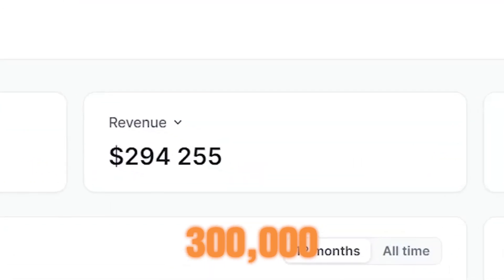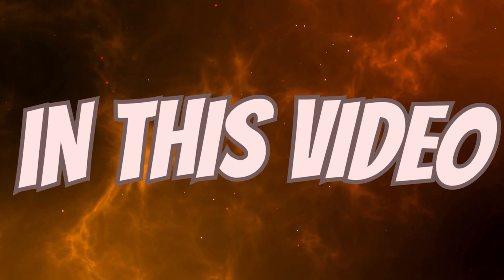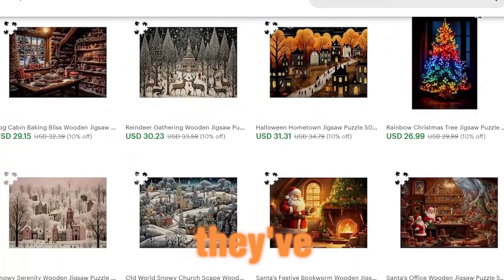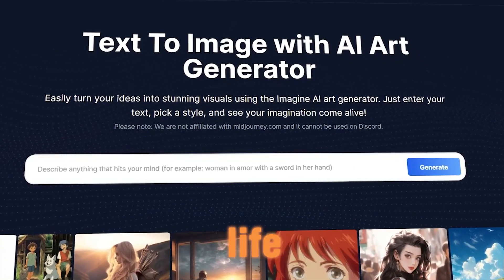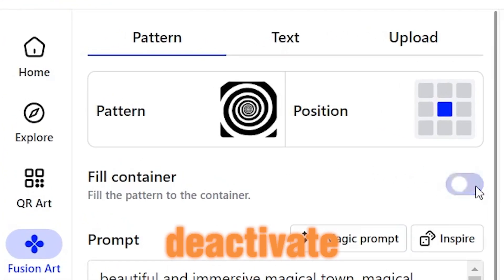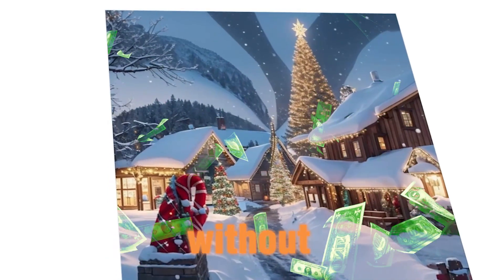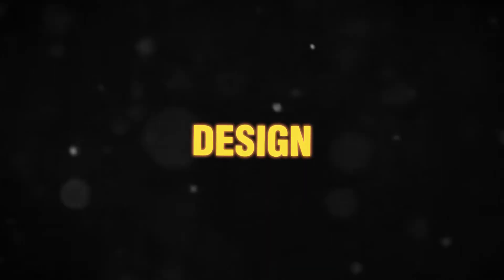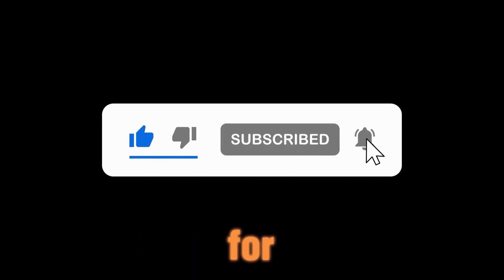MAKE MONEY ONLINE selling AI PUZZLE with FREE AI TOOLS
MAKE MONEY ONLINE selling AI PUZZLE

In This Video, I will be taking you through how to MAKE PASSIVE INCOME selling AI PUZZLE using completely FREE AI TOOLS, whether you are looking for a guide on HOW TO MAKE MONEY WITH AI or some of the best AI SIDE HUSTLES, this video considers both.
We will be using different FREE AI TOOLS Like MIDJOURNEY, MUSE AI & FUSION ART AI, to create different Puzzle designs to grab buyers attention on ETSY , AMAZON or any online Platform.
I will also take you through a step by step ETSY PRINT ON DEMAND tutorial, so we can use PRINTIFY to bring our digital AI ART into real life.
I will show you HOW TO SELL ON ETSY, with a quick tutorial on how to start an ETSY SHOP FOR BEGINNERS, these created designs could be sold as physical products with PRINTIFY or as  ETSY DIGITAL PRODUCTS.

If you want to stay updated with different PASSIVE INCOME IDEAS, AI SIDE HUSTLES 2023 and HOW TO MAKE MONEY ONLINE  videos, make sure to subscribe and let me know if you have any questions.

Make sure to check my recent videos on HOW TO MAKE MONEY ONLINE :

Timestamps:
00:00 Intro
01:50 How to start selling Puzzle?
02:30 Starting Shop Example
03:00 AI Design Tools
03:45 1st FREE MidJourney Alternative
04:45 2nd FREE MIdJourney Alternative
06:43 Fulfillment PRINTIFY PRINT ON DEMAND
07:27 PRINTIFY Preview
08:07 Etsy Listing & Search optimization
09:00 Outro